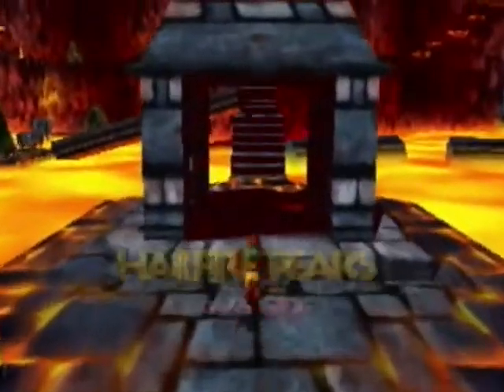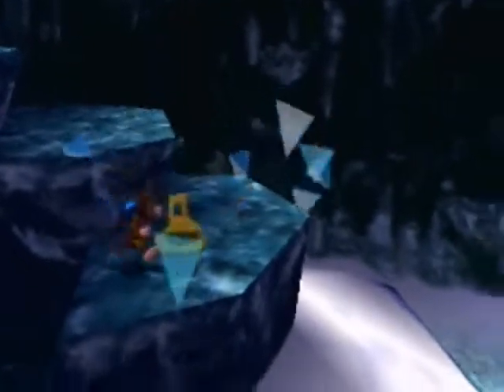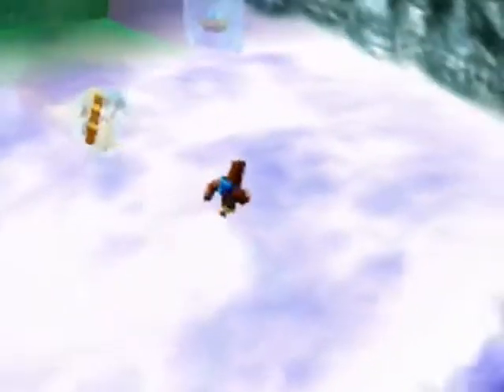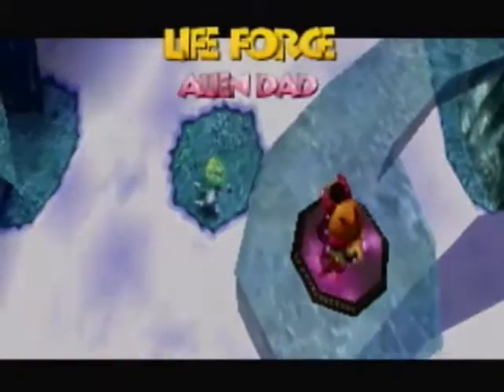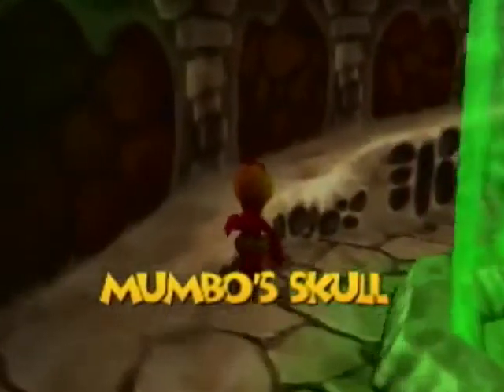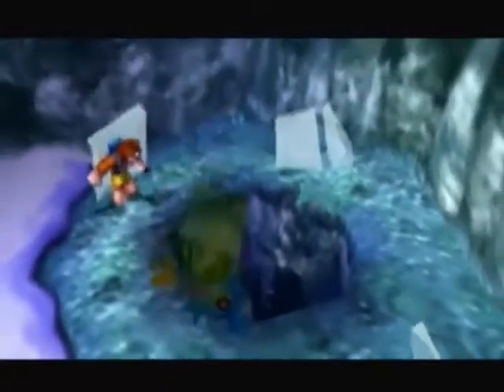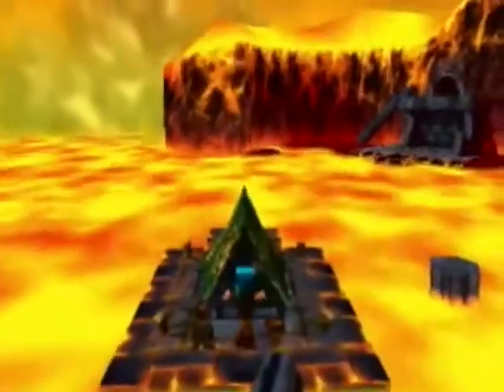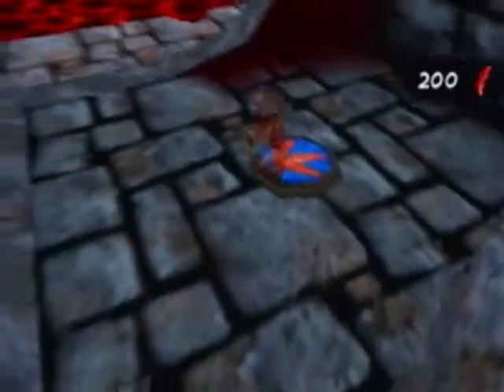Banjo Tooie PART 39: Sabreman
Let's just keep goin.